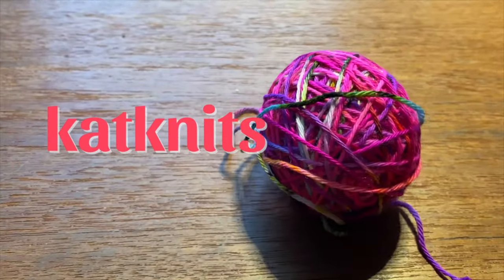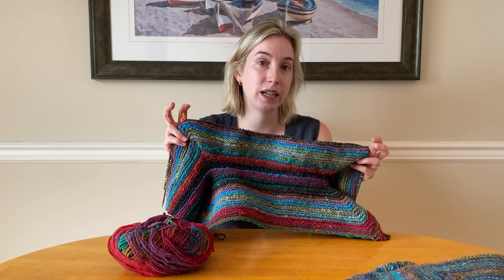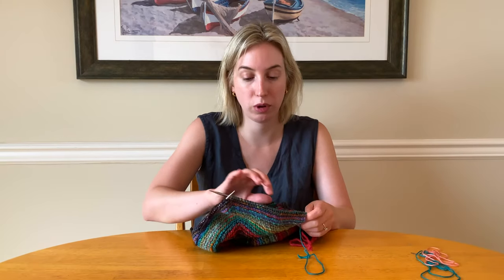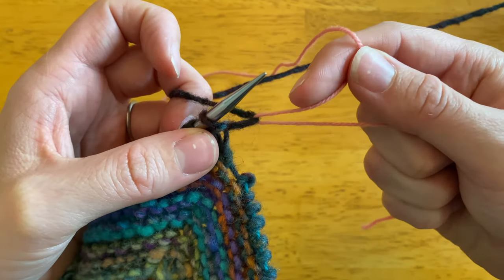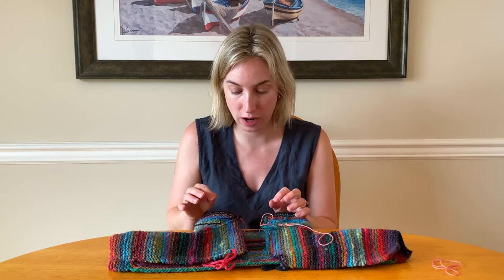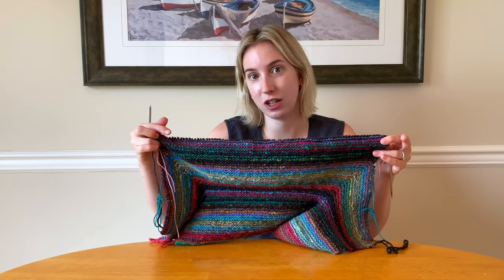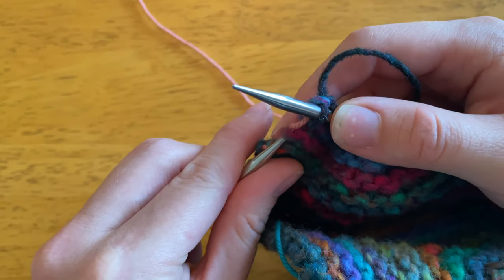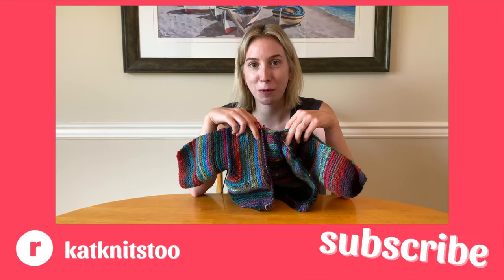Knitting the Centre 90 on the Baby Surprise Jacket Tutorial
A tutorial on how to knit the Centre 90 of the Baby Surprise Jacket by Elizabeth Zimmermann. In this video, I demonstrate how to extend the length of your BSJ by knitting the centre 90. The centre 90 can be tricky as you need to pick up stitches along the edge of your jacket. This video provides straightforward instructions so you have a seamless finished jacket.

//PATTERN
Baby Surprise Jacket by Elizabeth Zimmermann

//YARN
ITO by Noro Yarn, Colourway 3

//NEEDLES
Chiagoo Twists 5 inch Red Cable